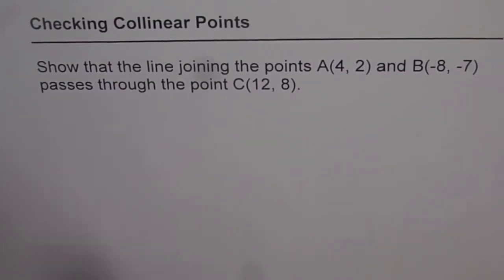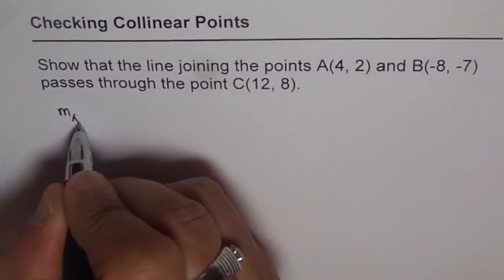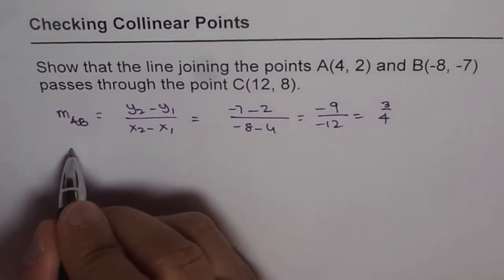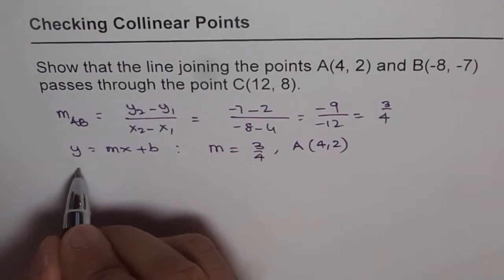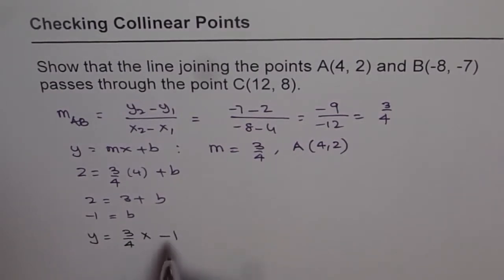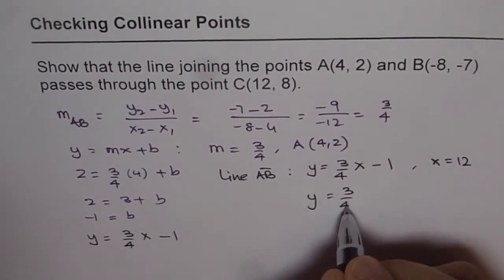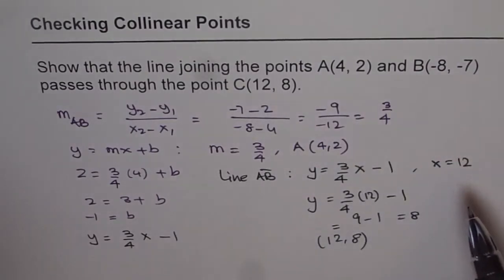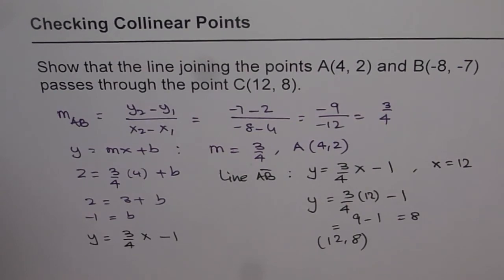Show that the points are Collinear